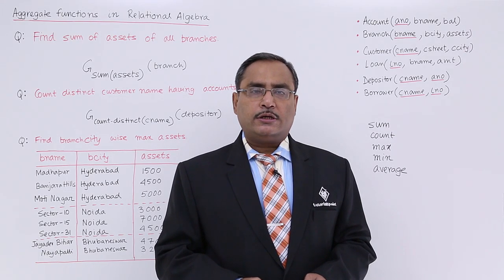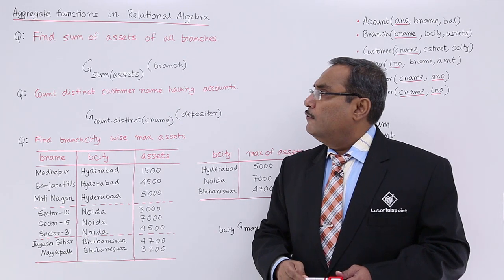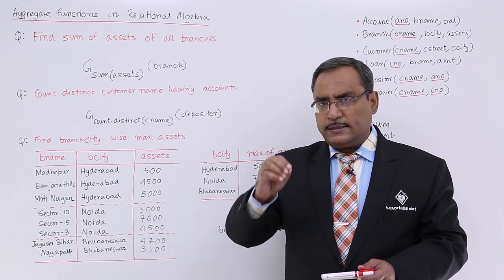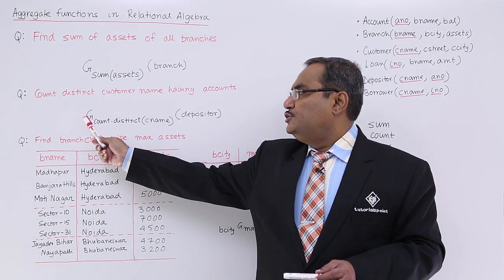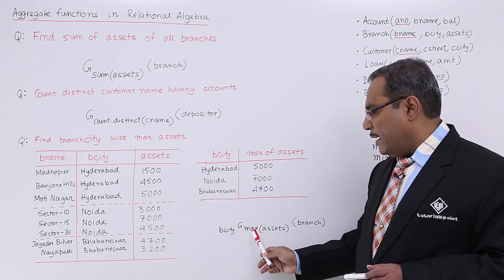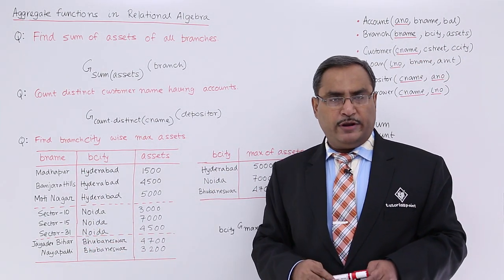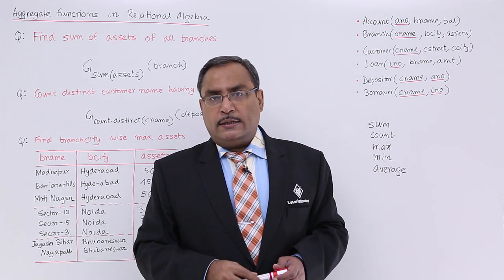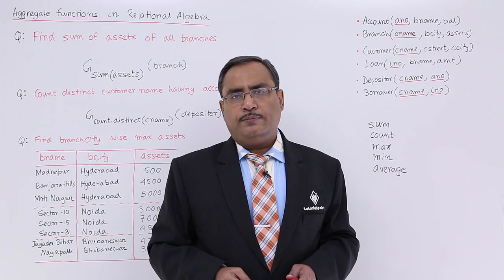DBMS - Aggregate Function in Relational Algebra